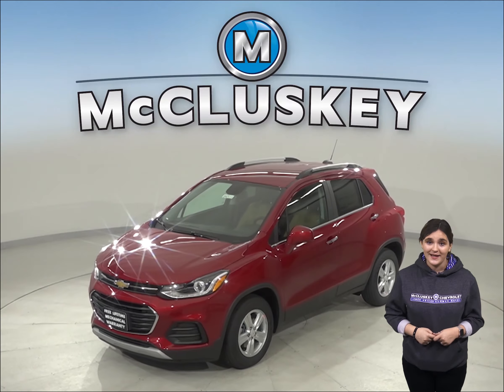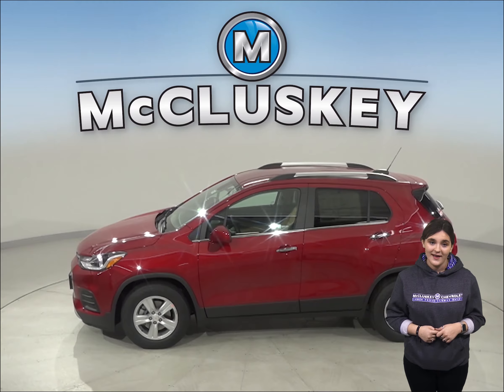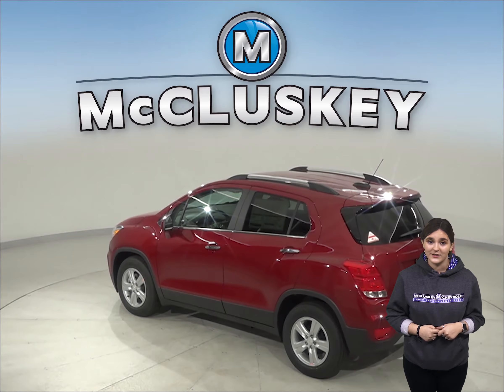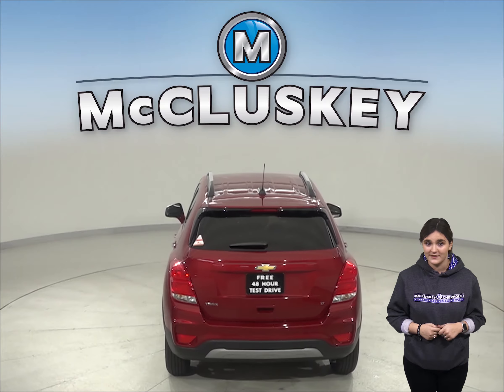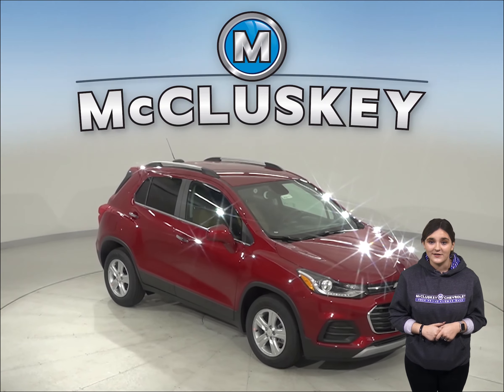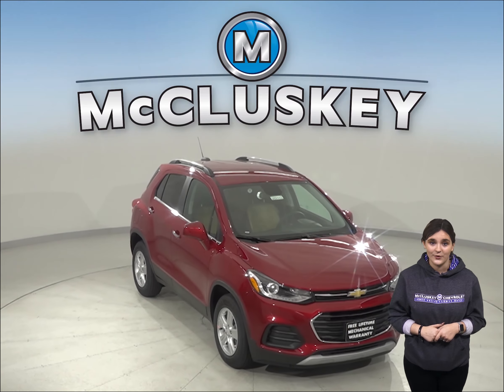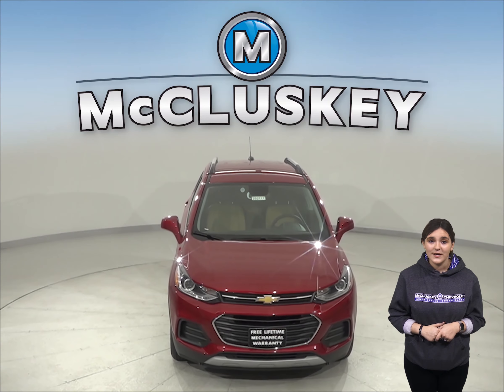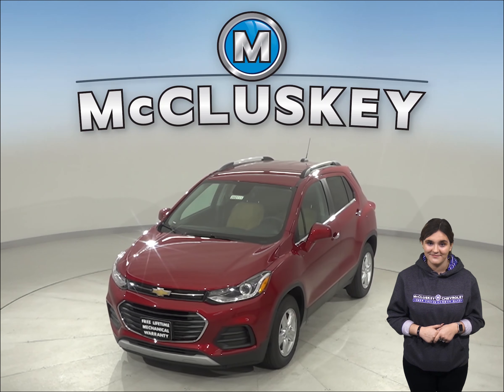202111 New 2020 Chevrolet Trax Red SUV Test Drive, Review, For Sale -